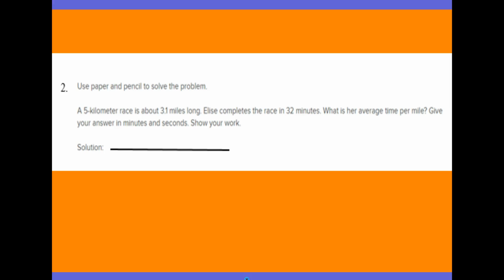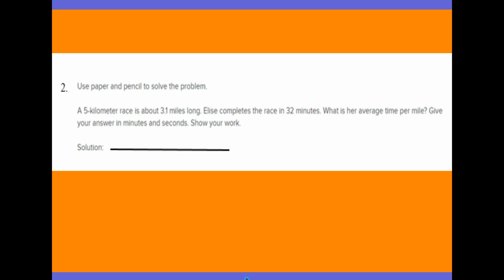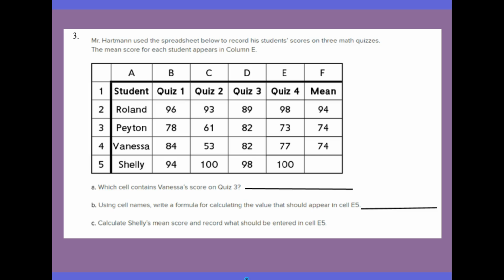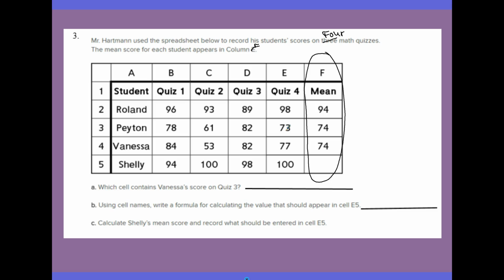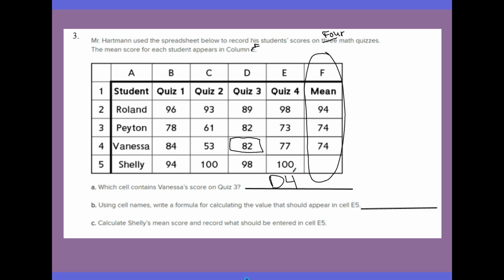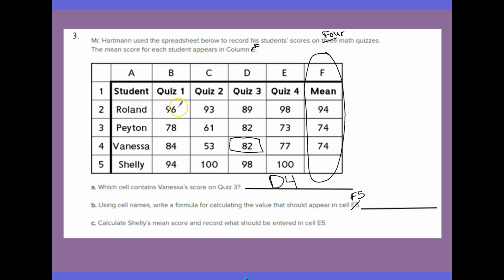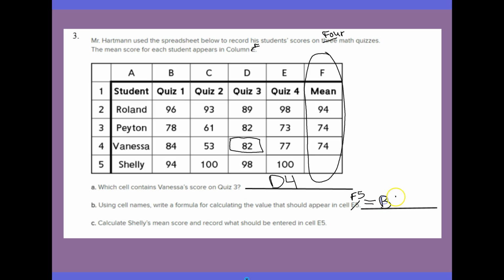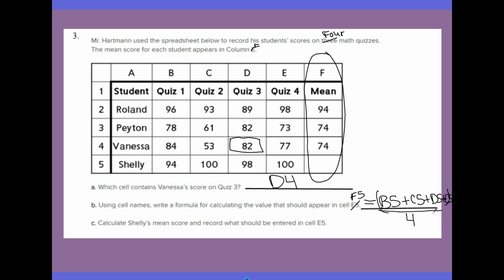Unit 7 Review Number 2 and 3